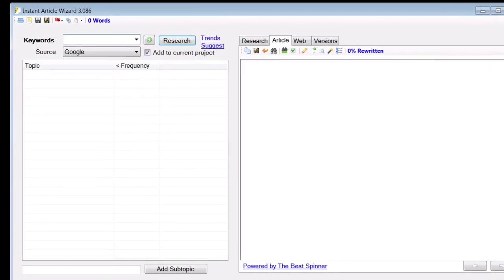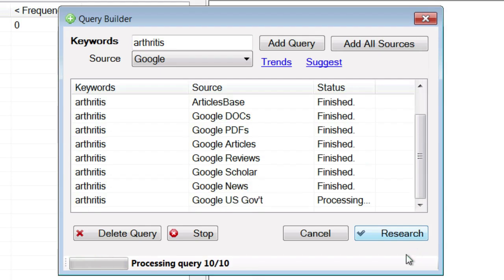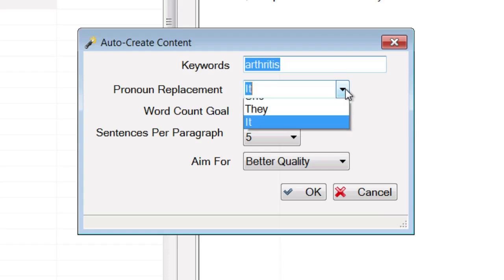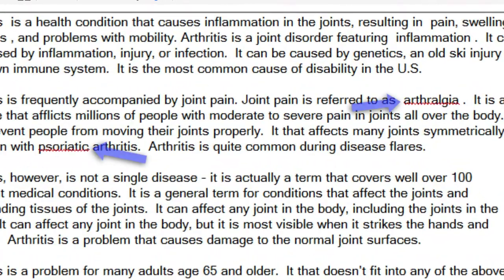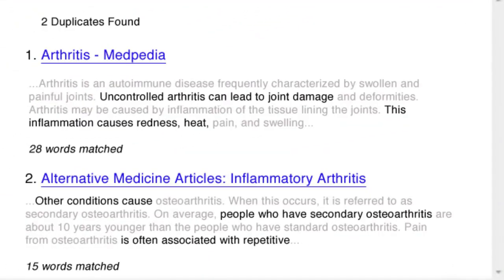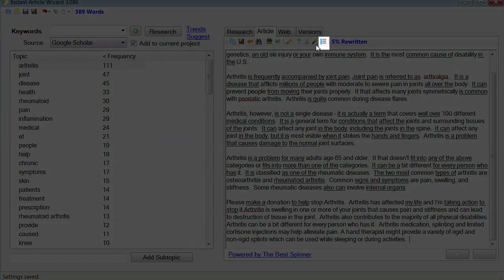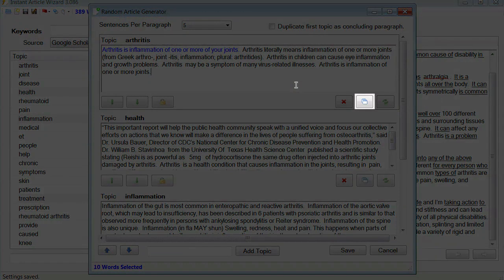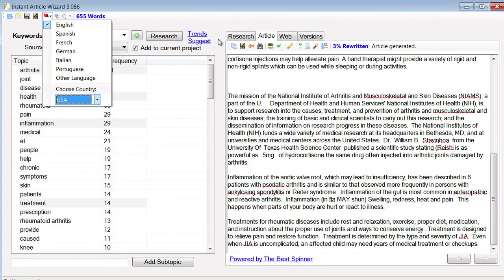Create Unique Content with Instant Article Wizard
to get started creating unique content in any niche FAST!